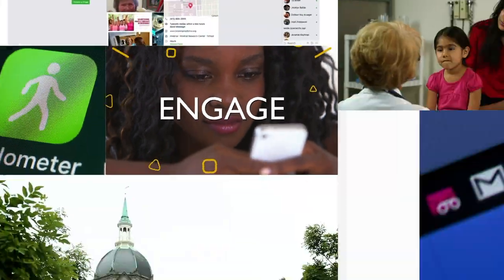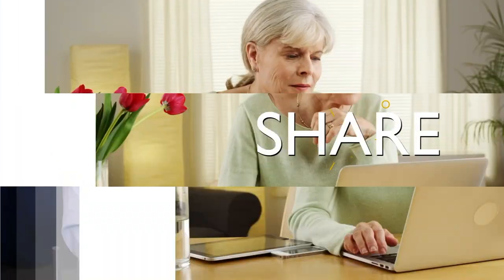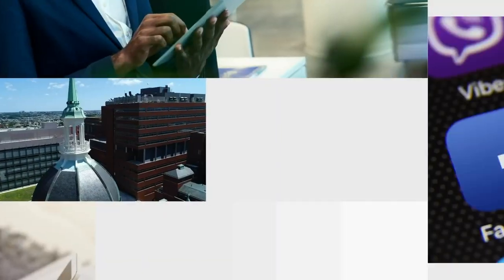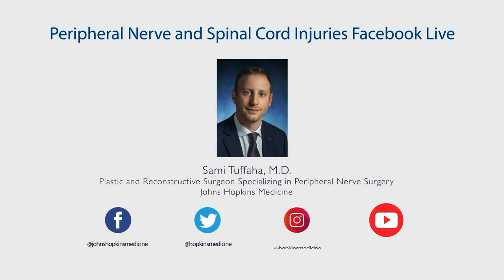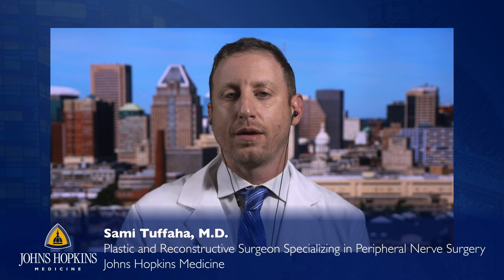Facebook Live: Latest Treatment Options for Peripheral Nerve and Spinal Cord Injuries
Plastic and reconstructive surgeon Sami Tuffaha discusses the latest treatments for brachial plexus and peripheral nerve injuries, and how these surgical approaches are now being used to improve upper extremity function in patients with spinal cord injury.